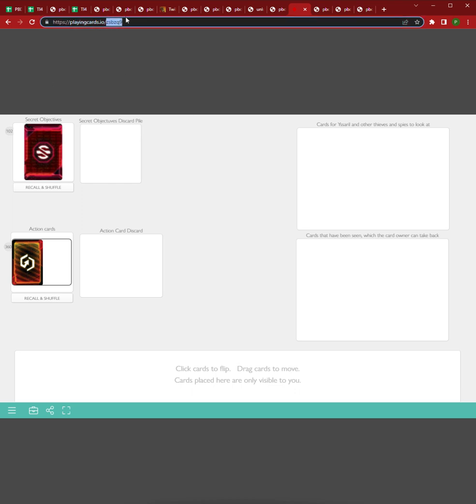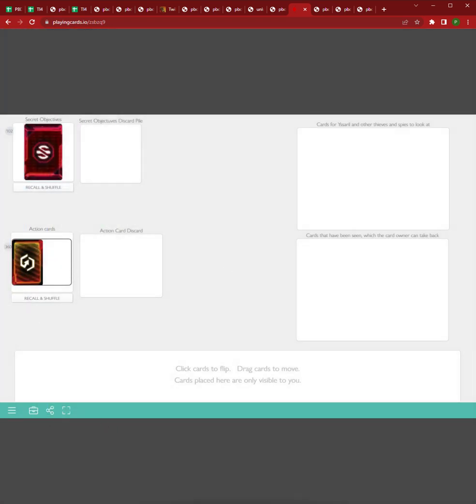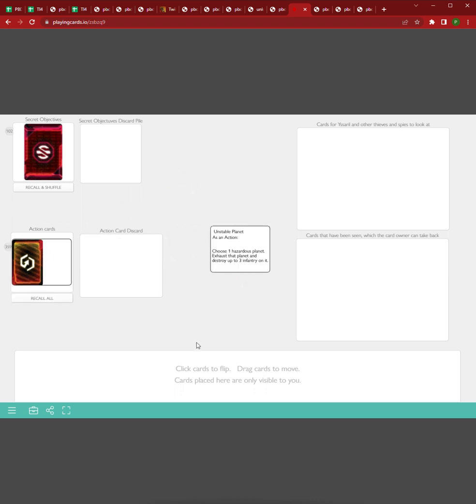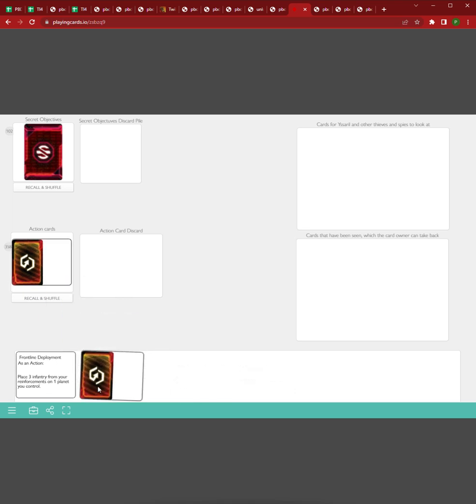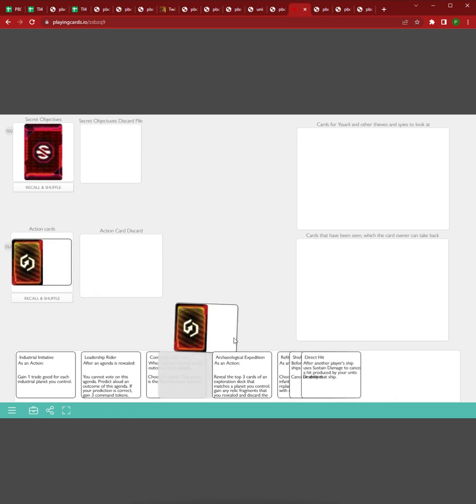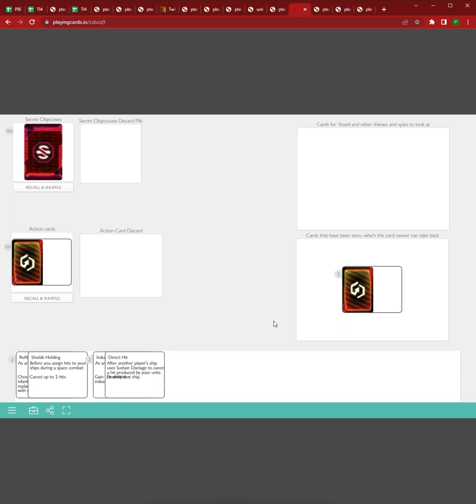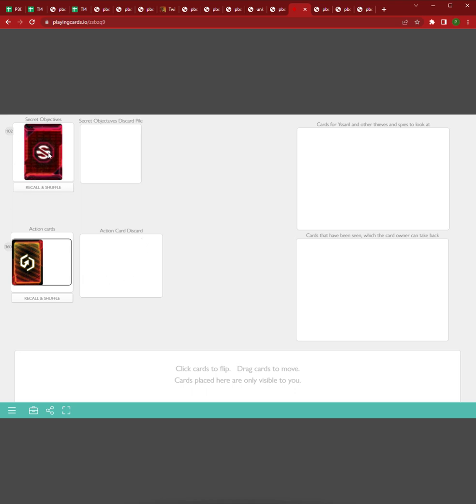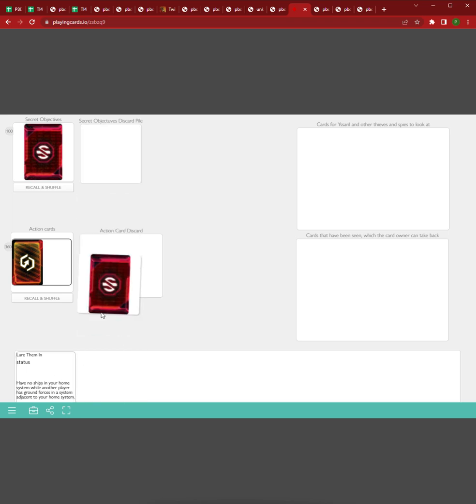How to use PlayingCards.io for PBD100 - a 25 player TI4 game on the Async Discord Server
A short video to explain how to use playingcards.io which we will use for action cards and secret objectives for PBD100, a 25 player TI4 game with every faction on a lore-inspired map